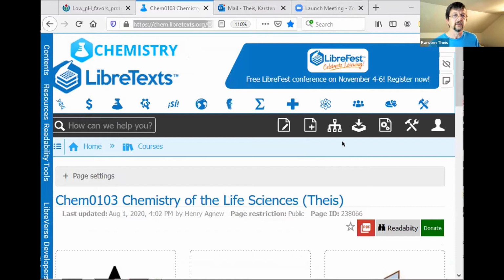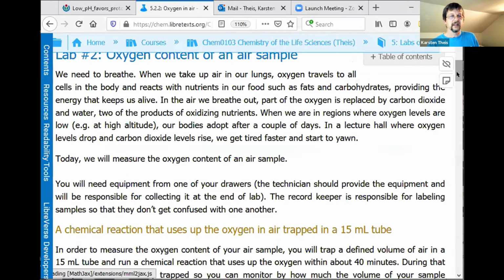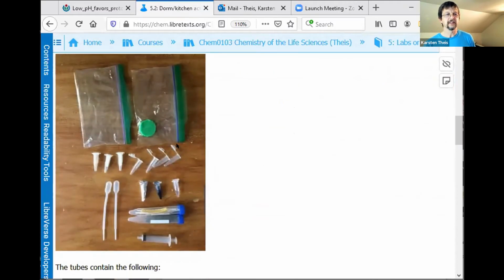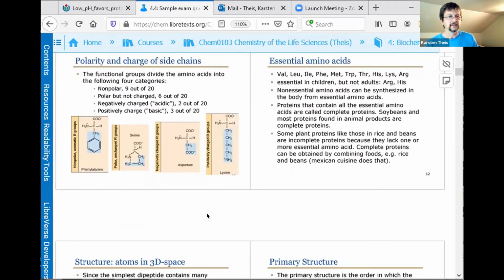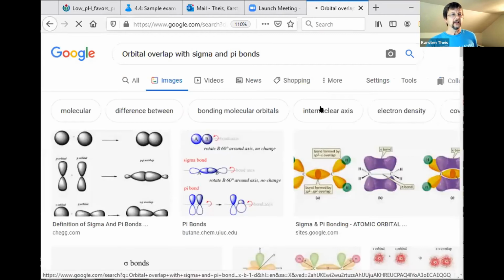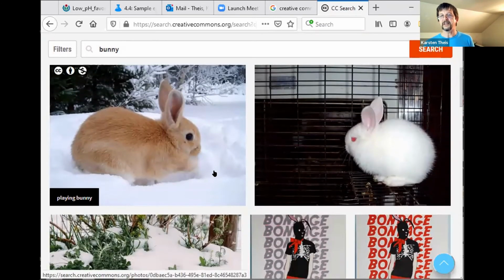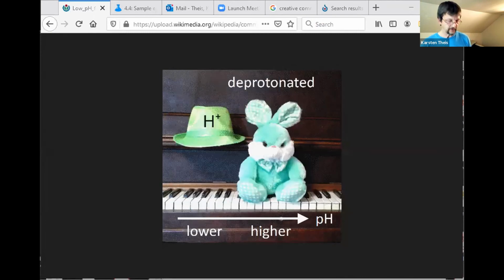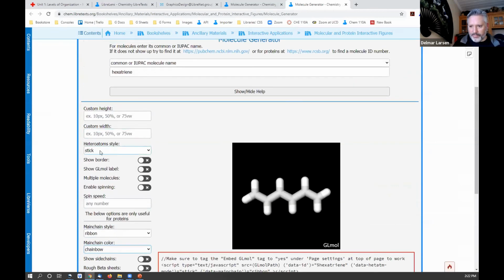Karsten Theis (Chemistry) - Discipline Specific Presentations of Using LibreTexts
Karsten Theis  (Westfield State University) shares his experience in building and using a General-Organic-Biology (GOB) textbook on the LibreTexts. Karsten presents an overview of identifying openly licensed images for use in building textbooks.